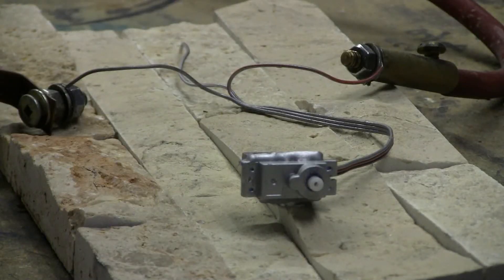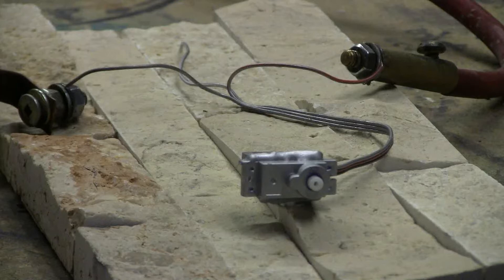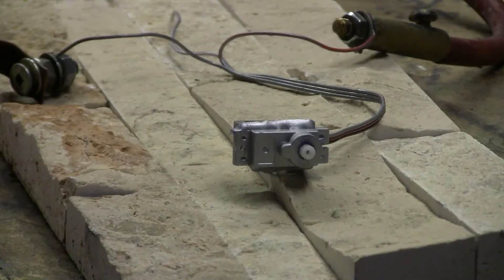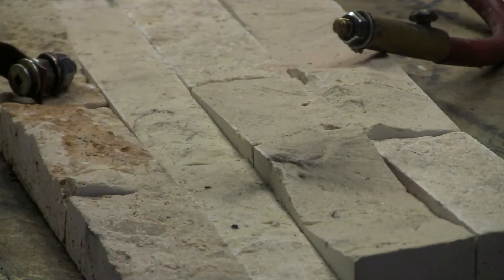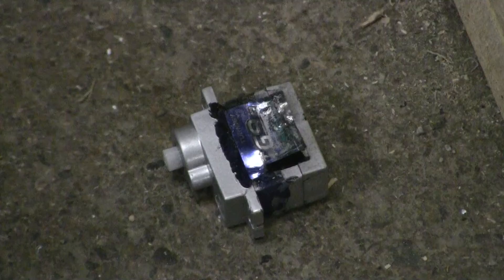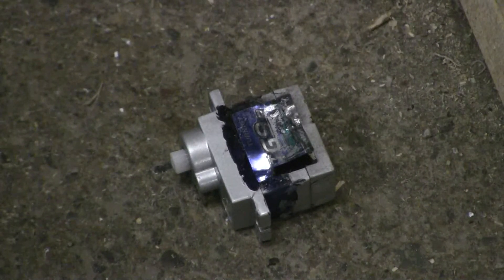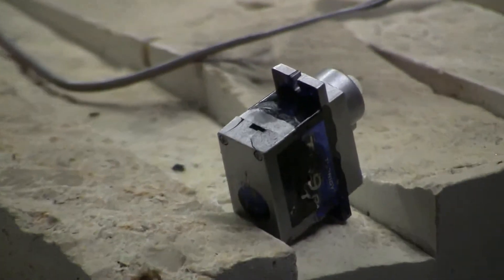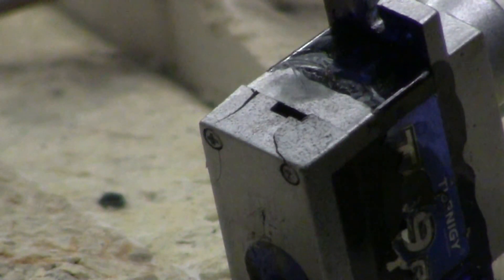Capacitor Bank #39 - A Dead RC Servo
I put the first one of these in the microwave, this one is getting 6kV from my 62uf capacitor bank. The negative lead completely disappeared when I fired the bank. The servo case was intact, but cracked in several places.